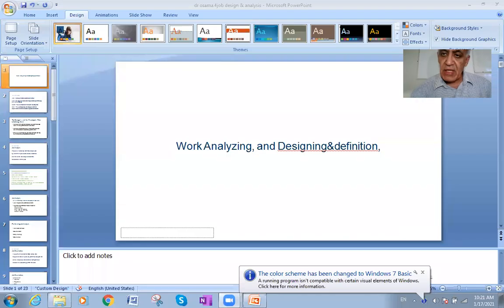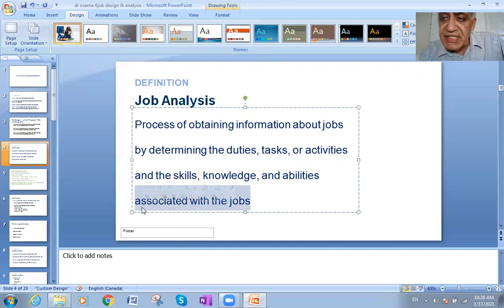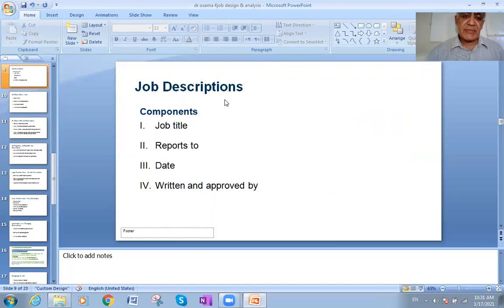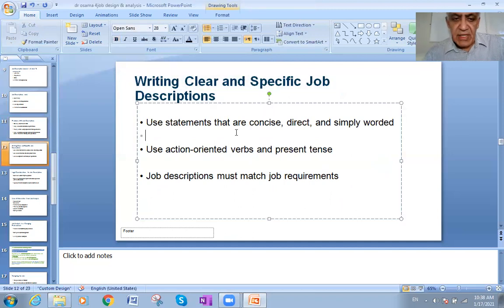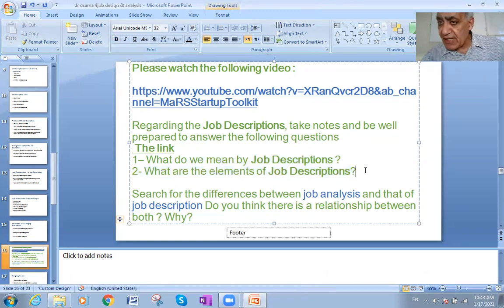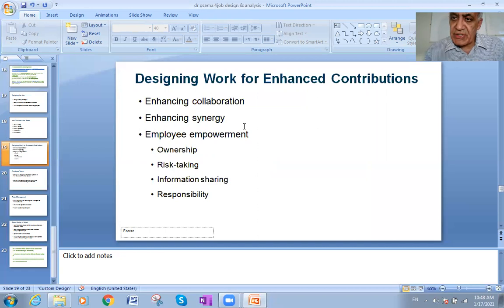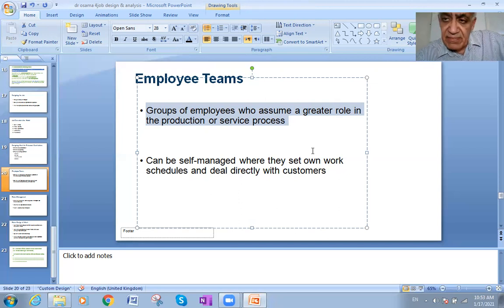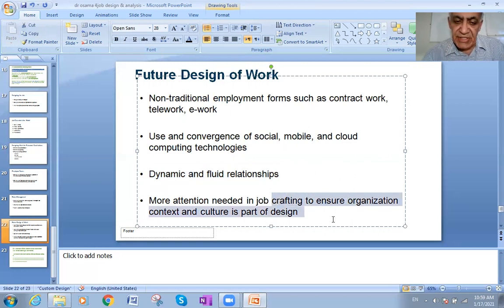dr osama job analysis & job description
POSITION
WORK definition ,Job Analysis,Job Description,Job Description (consist of what ?) ,Job Analysis in a Changing Environment, why do we do job analysis ?why do we Design the Job?, the work team and the management , how will be the Future Design of Work